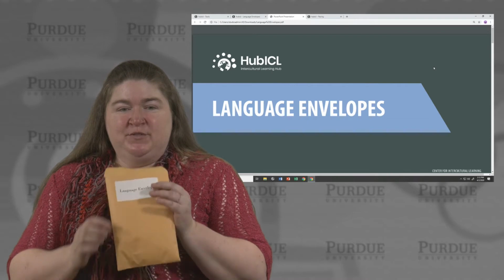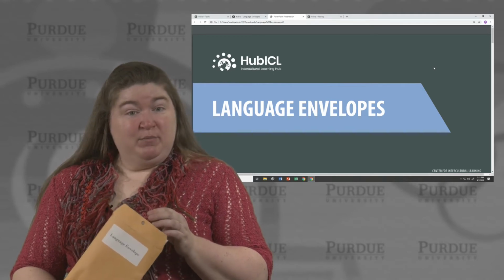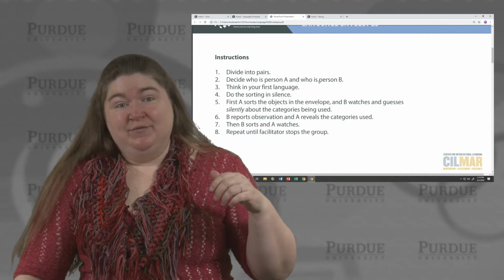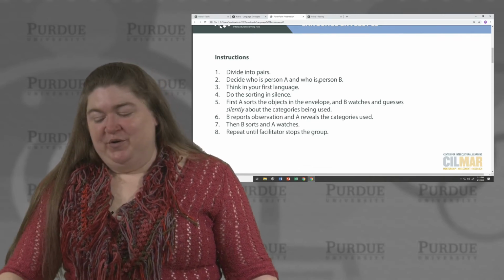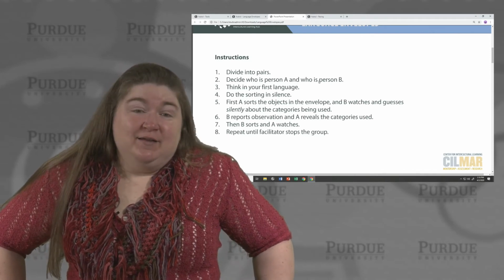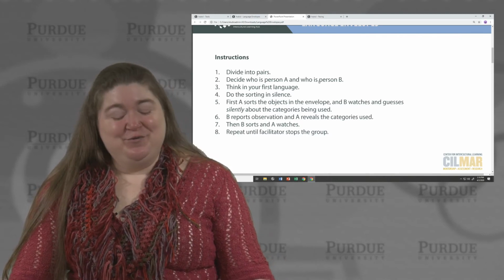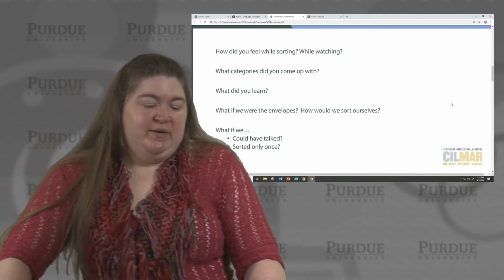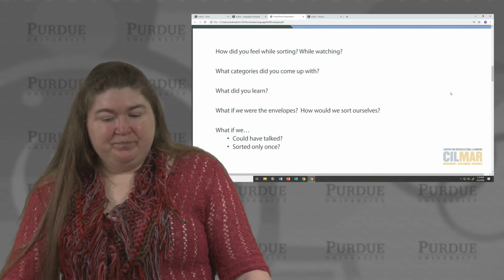Language Envelopes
This video, created by Dr. Kris Acheson-Clair, director of Purdue's Center for Intercultural Learning, Mentorship, Assessment and Research, is mean to be used in a train-the-trainer context, rather than directly with learners.

The facilitation of Language Envelopes with your group will challenge participants to identify how culture plays into what they deem important and how they sort and categorize the world around us. In this activity by Janet Bennett, based on an exercise developed by Jack Condon, participants will be divided into pairs, and each pair will receive an envelope with various objects within it. The pairs will take turns silently sorting the objects, and they will attempt to guess the rationale behind their
partner’s categories.

Language Envelopes is curated into the Intercultural Learning Hub (HubICL) Toolbox